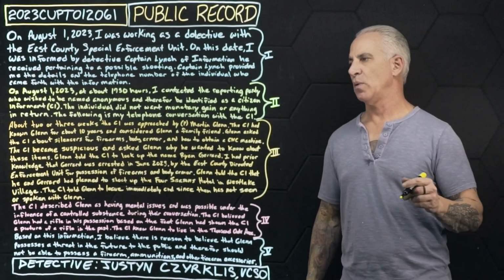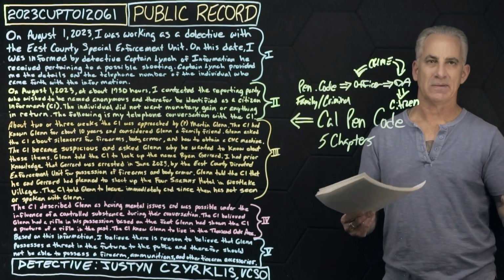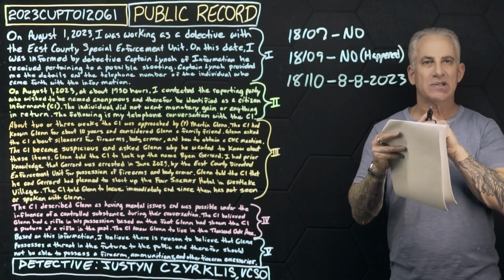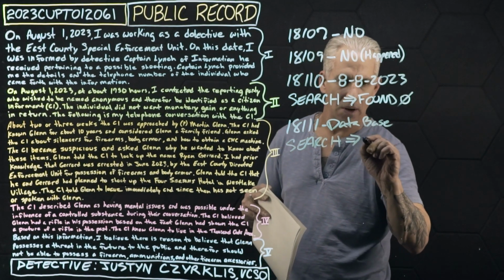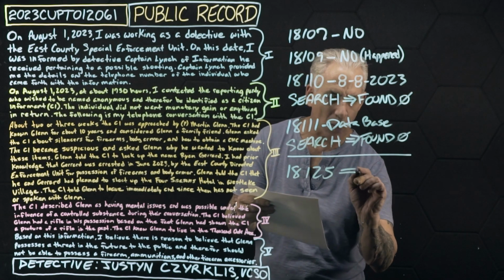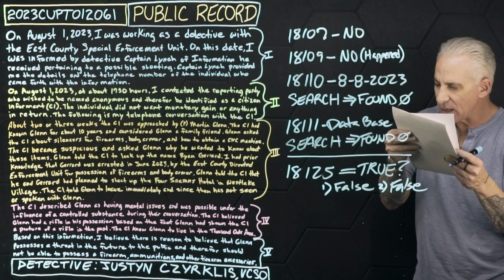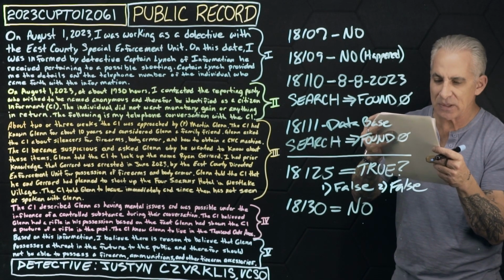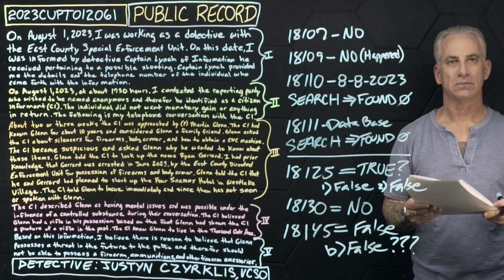Part 18 California Penal Code Violated or Compliance [...] You Decide. | No Probable Cause! Ch 1 & 2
Part 18 of 28  The California Penal Code defines the law and how the laws are to be followed; what you can do and what you cannot do as well as what can happen and what cannot happen. You decide for yourself; I believe the California Penal Code is strict in its words. Chapter One and Two discussed.

Watch this video series to find out the reality and the truth and do not forget your popcorn. What has happened to me is something the legal system needs to hear and to determine its depth of violation.

- Marty

Case No 2023CUPT012061

Declaration

On August 1, 2023, I was working as a detective with the East County Special Enforcement Unit. On this date, I was informed by detective Captain Lynch of information he received pertaining to a possible shooting. Captain Lynch provided me the details and the telephone number of the individual who came forth with the information.

On August 1, 2023, at about 1730 hours, I contacted the reporting party who wished to be named anonymous and therefor be identified as a citizen informant (CI). The individual did not want monetary gain or anything in return. The following is my telephone conversation with the CI.

About two or three weeks ago the CI was approached by (P) Martin Glenn. The CI had known Glenn for about 10 years and considered Glenn a family friend. Glenn asked the CI about silencers for firearms, body armor and how to obtain a CNC machine. The CI became suspicious and asked Glenn why he wanted to know about these items. Glenn told the CI to look up the name Ryan Gerrard. I had prior knowledge that Gerrard was arrested in June 2023, by the East County Directed Enforcement Unit for possession of firearms and body armor. Glenn told the CI that he and Gerrard had planned to shoot up the Four Seasons Hotel in Westlake Village. The CI told Glenn to leave immediately and since then has not seen or spoken with Glenn.

The CI described Glenn as having mental health issues and was possible under the influence of a controlled substance during their conversation. The CI believed Glenn had a rifle in his possession based on the fact Glenn had shown the CI a picture of a rifle in the past. The CI knew Glenn to live in the Thousand Oaks area.

Based on this information, I believe there is reason to believe that Glenn possesses a threat in the future to the public and therefore should not be able to possess a firearm, ammunitions, and other firearm accessories.